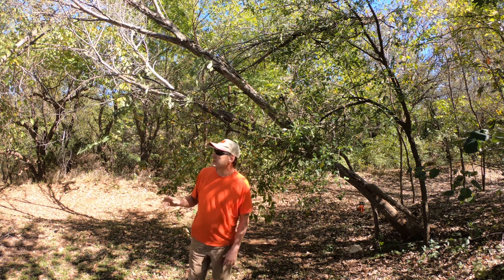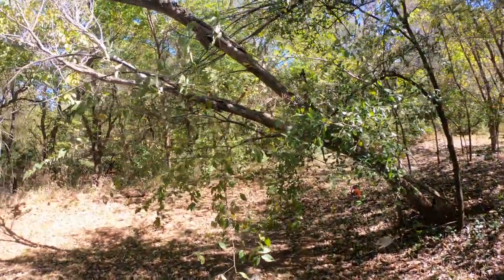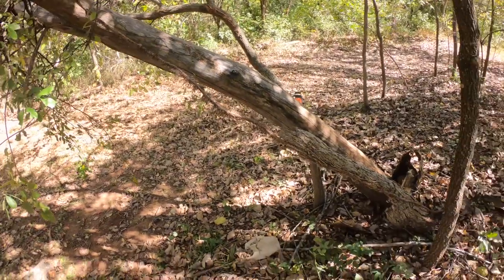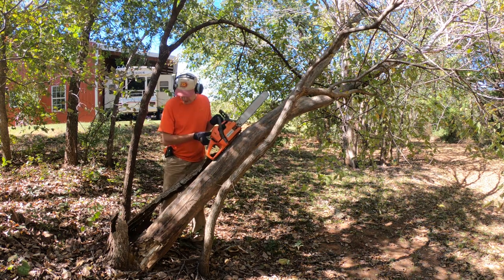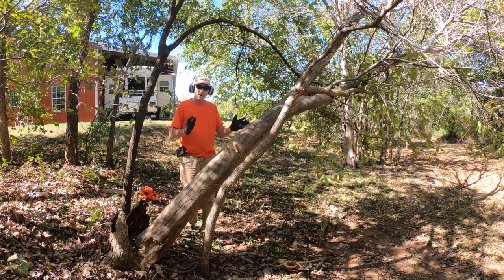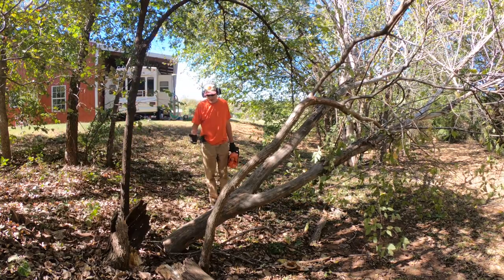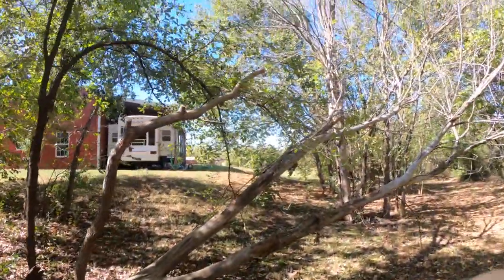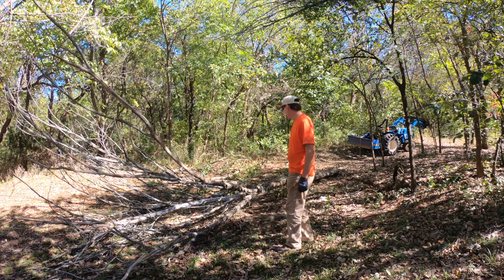Widowmaker Tree Removal S4E65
A change of pace for this video.  Beekeeping is slowing down for now and we have a lot of catch up to do on the bee farm with tree work and other things.  See how I cope with this dangerous widomaker - leaner tree laying precariously at an angle.  Safety police comments will be dispatched immediately, so don't bother taking the time.

If you are starting a new YouTube channel, this is a great tool: Tube Buddy Pro Channel Management, Video Tags, Comment management, Thumbnails, Titles and Analytics.  It’s very helpful and will save you a lot of time. 628DirtRooster told me about this, and I wish I knew about it when I first got started It has a free version, and I use the Pro version and paid a one time fee of $30 for the upgrade.

This is the honey extractor I use.  It’s available from Blue Sky Bee Supply